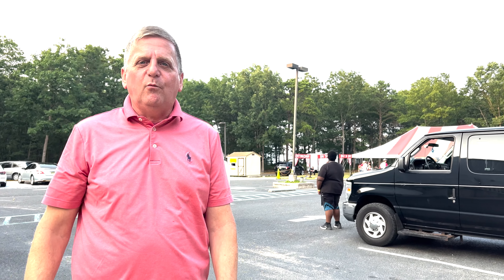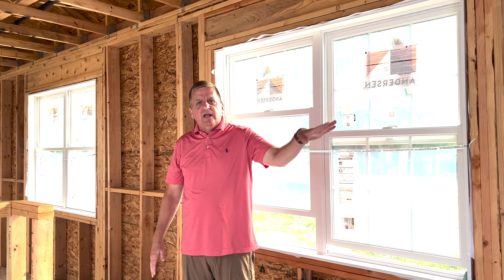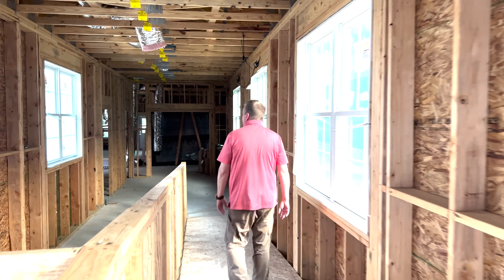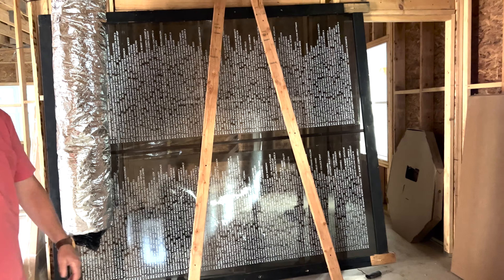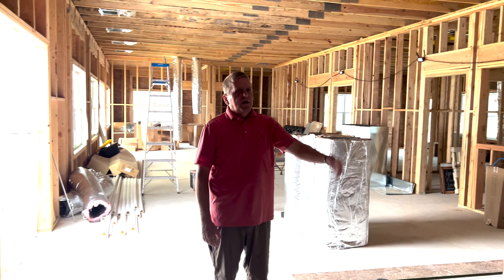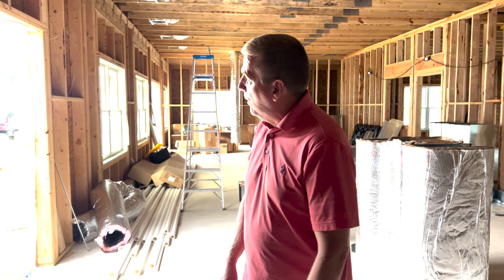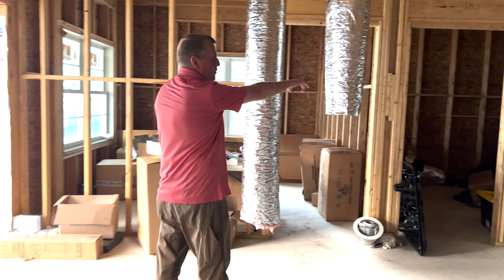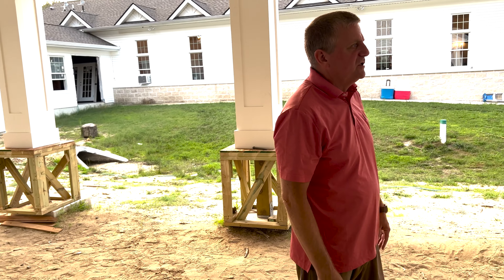July Building Addition Update.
Here is a quick update on our building project.